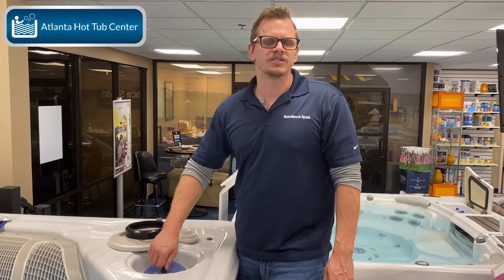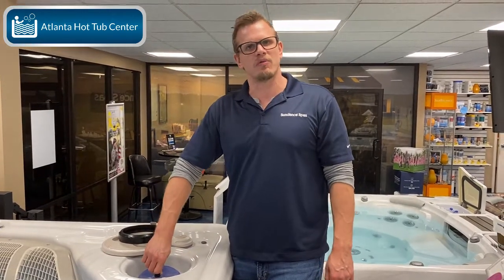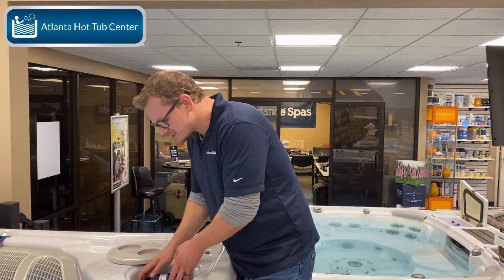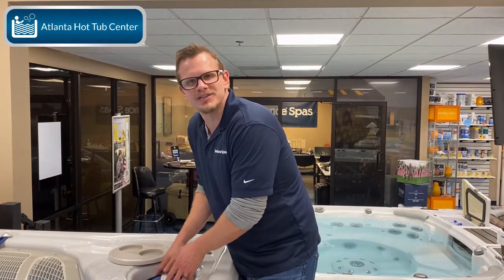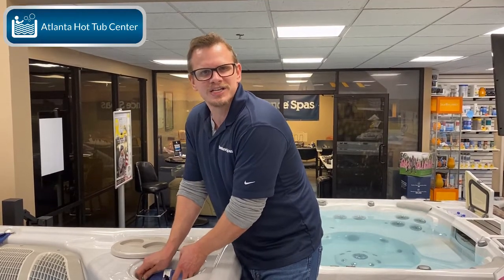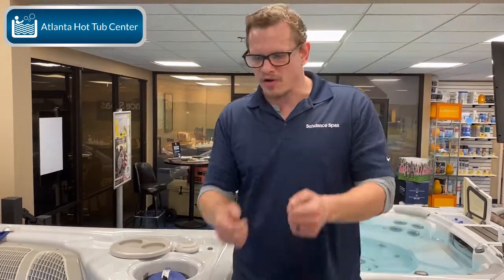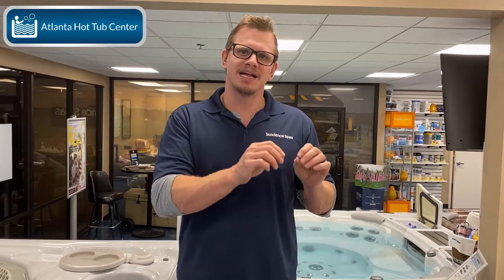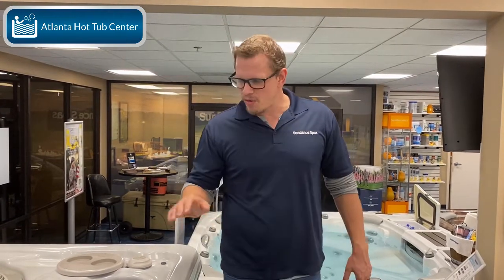How to BALANCE the CHEMICALS in your SWIM SPA